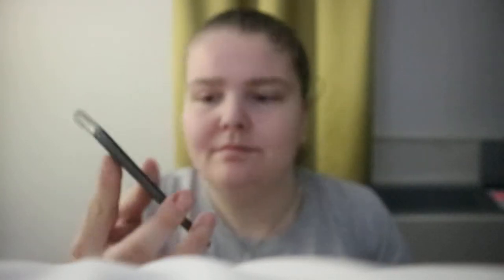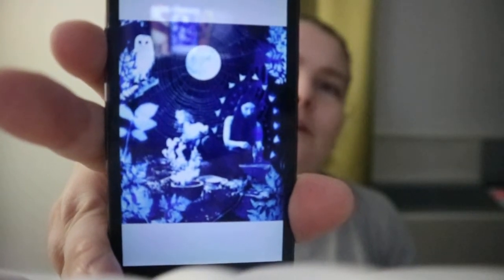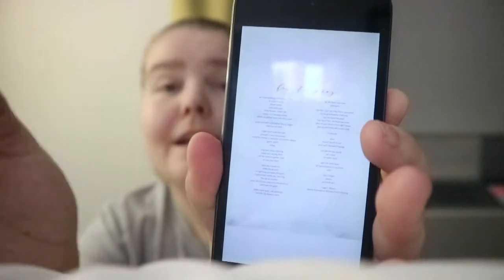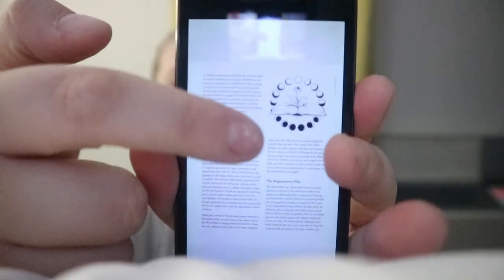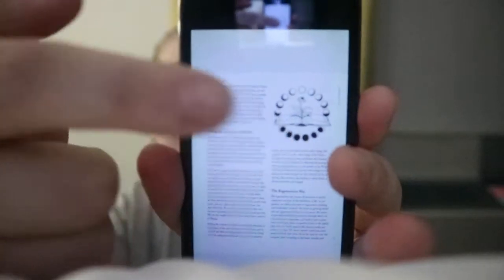The Witches Herbal Apothecary